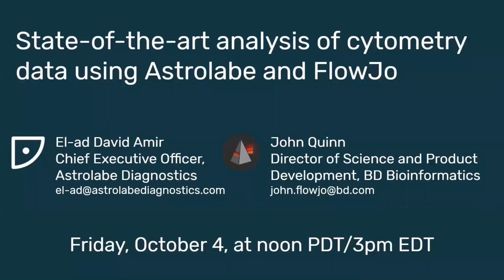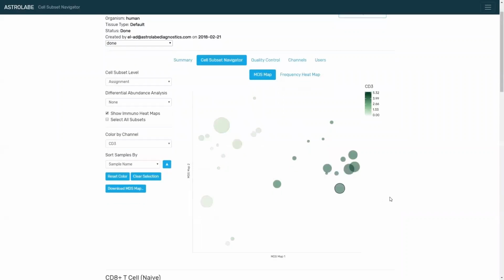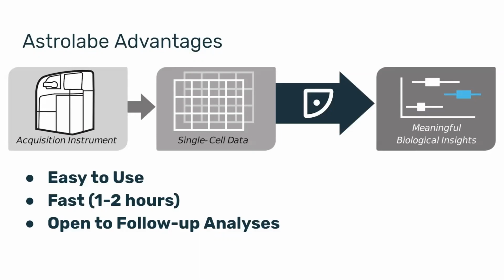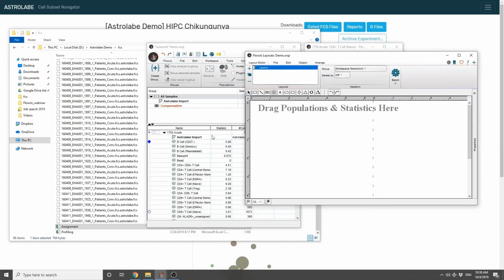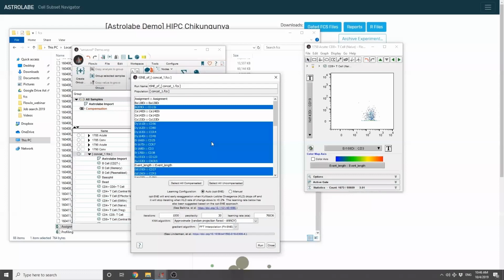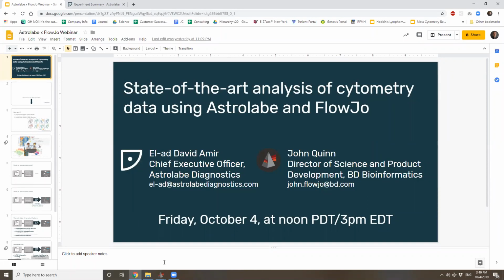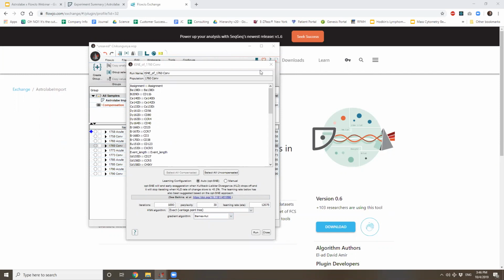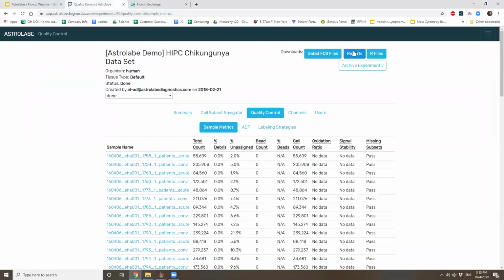Webinar: State-of-the-art analysis of cytometry data using Astrolabe and FlowJo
Bioinformatics is the most significant challenge when analyzing high-complexity cytometry data, delaying publications and grant submissions and forming a gap between basic research and the patient. Join Dr. El-ad David Amir and Dr. John Quinn for a webinar about the Astrolabe x FlowJo pipeline: a workflow that promises to transform your data into meaningful biological insights in a fraction of the time traditional analysis requires.

The webinar was held on Friday, October 4, at noon PDT/3pm EDT.